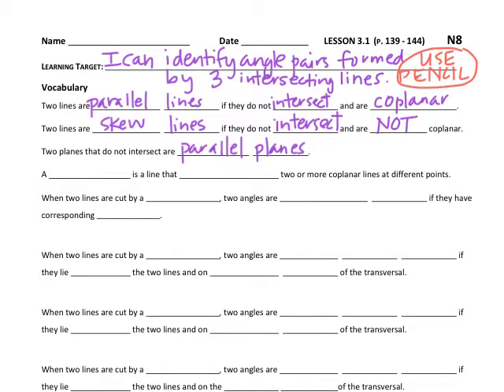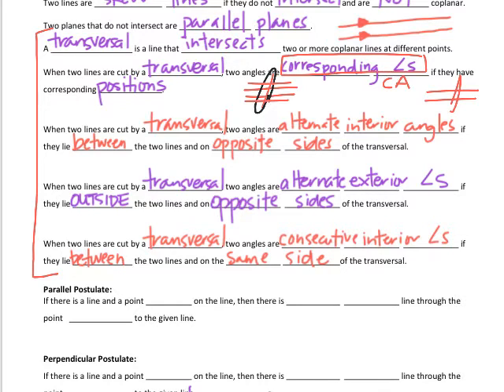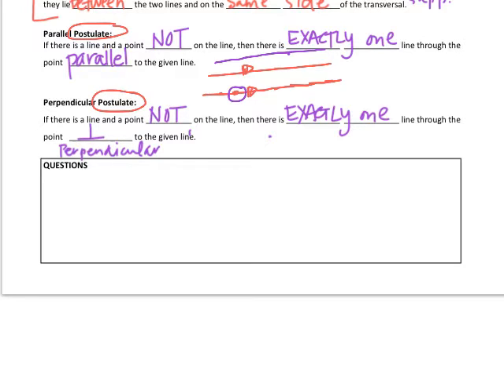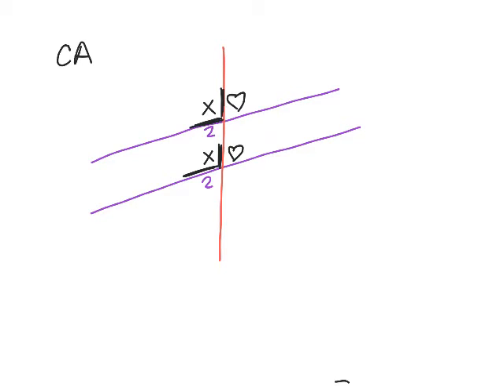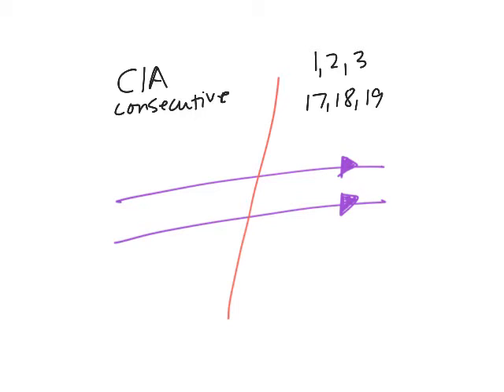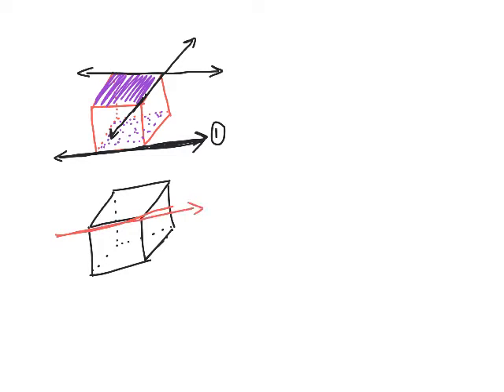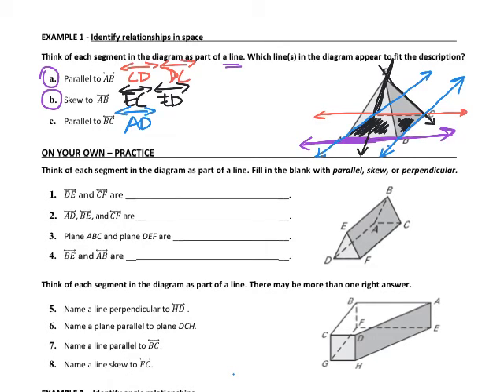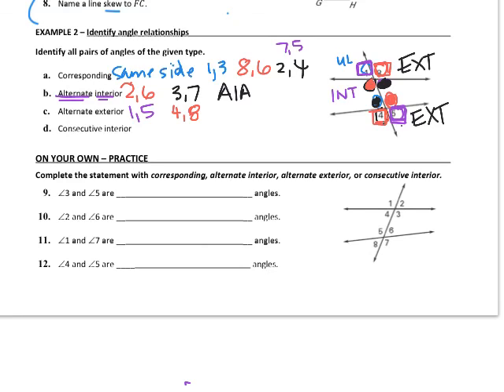Geom Lesson 3.1 Instructional Video